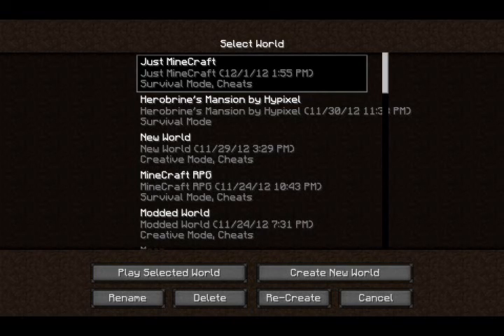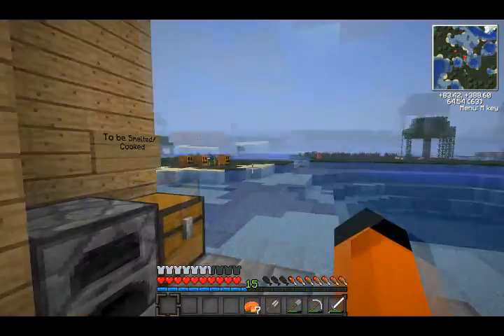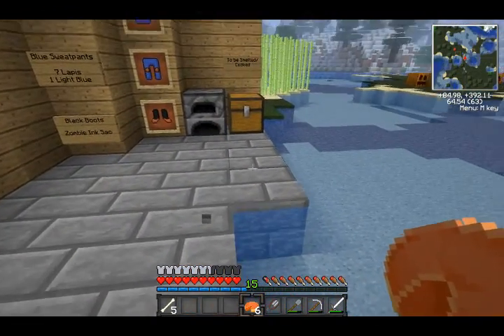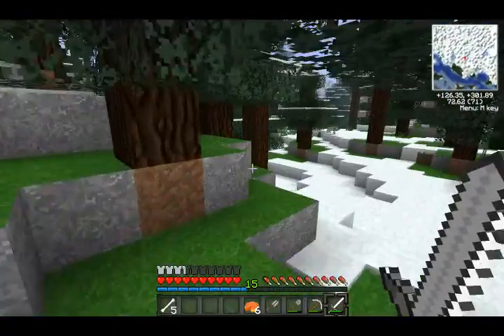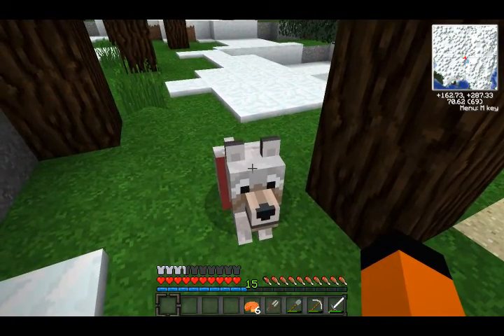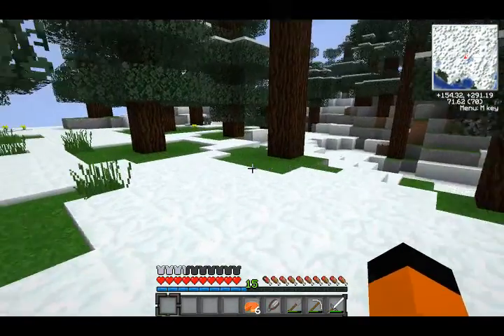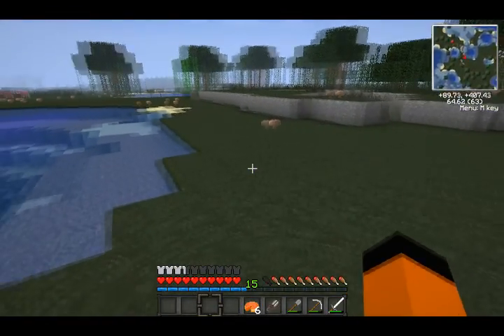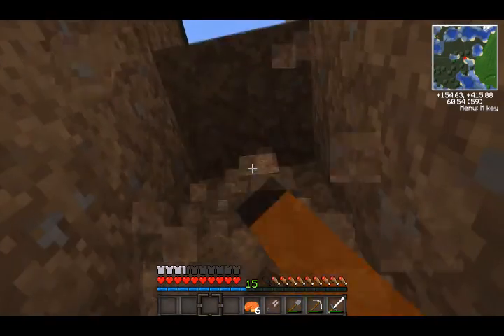Just MineCraft - Part 4 - Don't Bathe in their Grave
Matt feels bad about how he treated that wolf in the taiga, so he goes back and tames it. After giving him the grand tour an naming him Paco, Matt discovers more information about Zombie Squid.